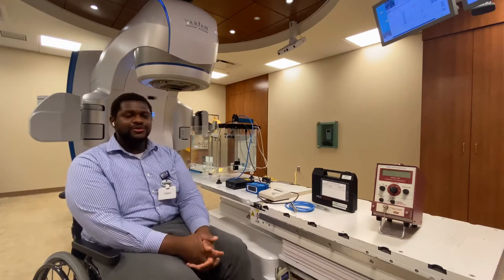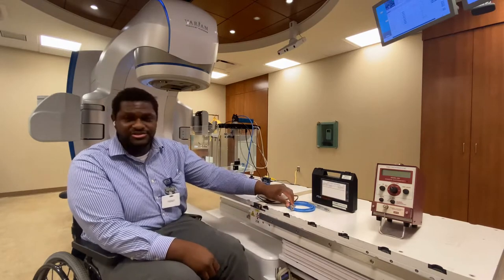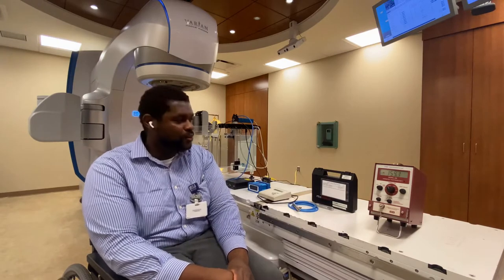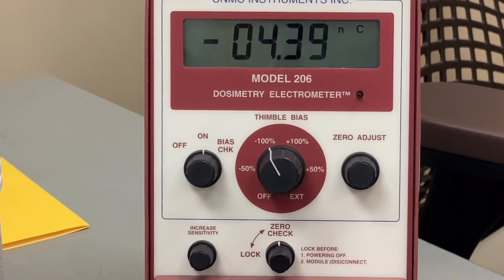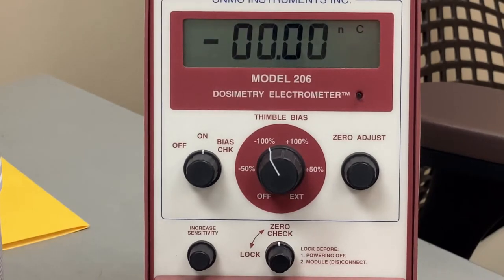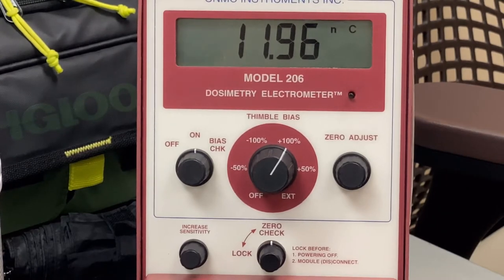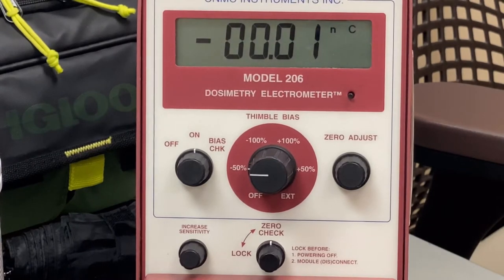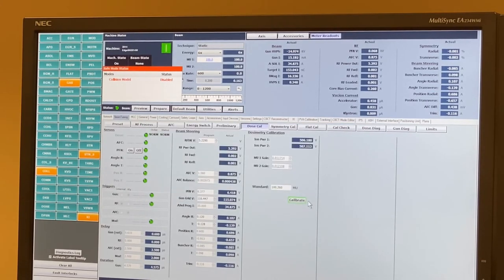Practical demonstration of TG 51 on a TrueBeam at the University of Toledo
In this video Kingsley and I perform TG-51 on a photon beam from a TrueBeam linac.  We then make a small adjustment to the output to demonstrate how the output is changed on a TrueBeam.

Our machine is calibrated to deliver 1cGy/MU at dmax for a 10x10 field at 100cm SSD. All measurements were performed at a physical depth of 10cm with a 0.6cc PTW 300001 ion chamber calibrated every two years by an ADCL.